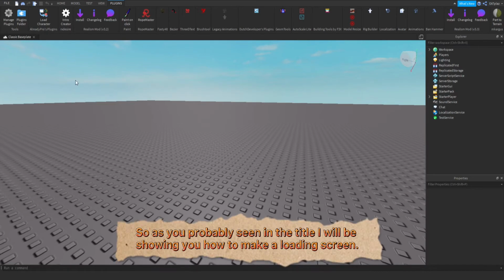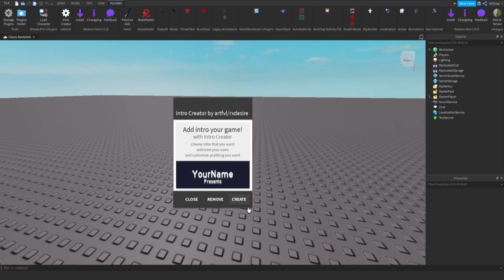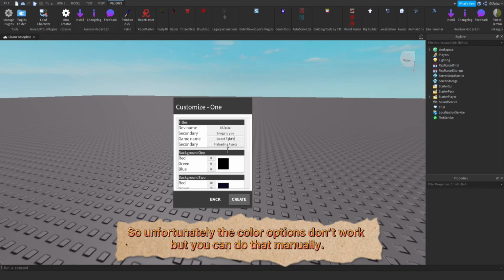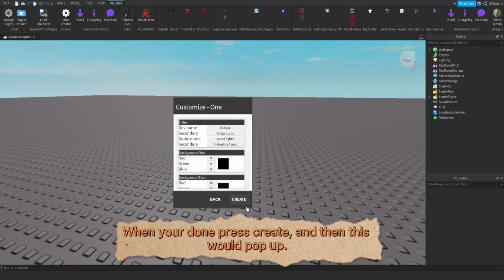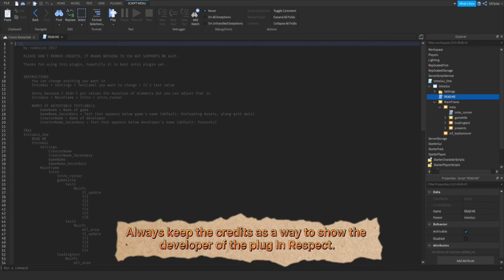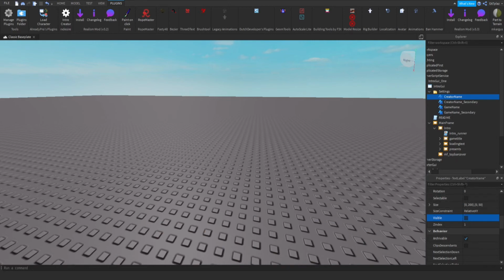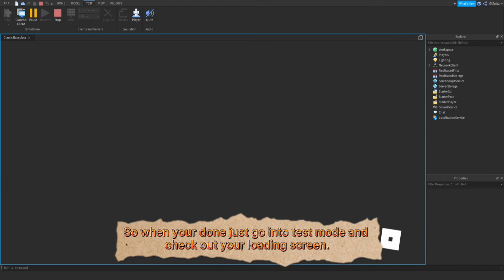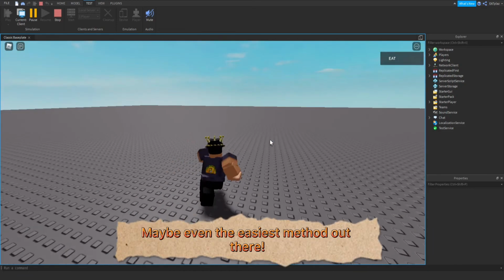How to make a loading screen in roblox studio! EASY!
Hello every one, So today I'll be showing you how to make a really easy loading screen that should only take you around 4 min's. And as always make sure to like and sub for more content like this.